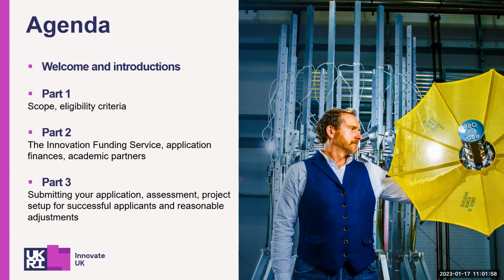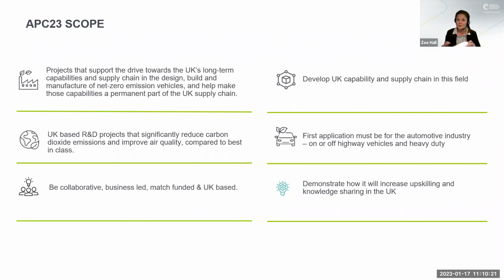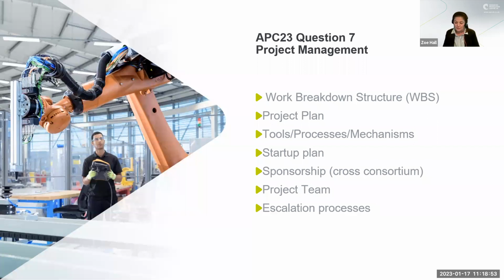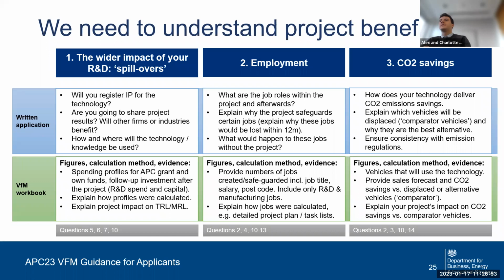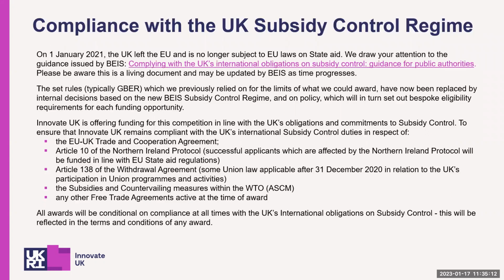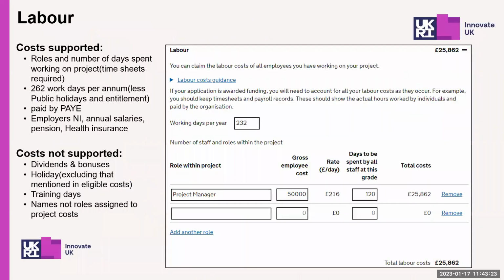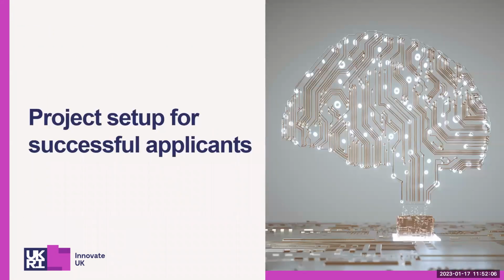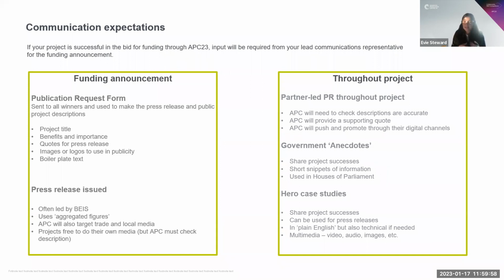Collaborative R&D competition applicant briefing webinar - January 2023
Are you interested in applying for our next round of funding?  If so, our latest collaborative R&D competition is open for applications.

If you're intending to submit an application,  watch our applicant briefing event, which will provide you with an in-depth understanding of the application process and a step-by-step guide to completing the application form.